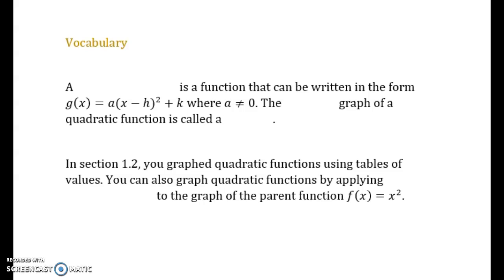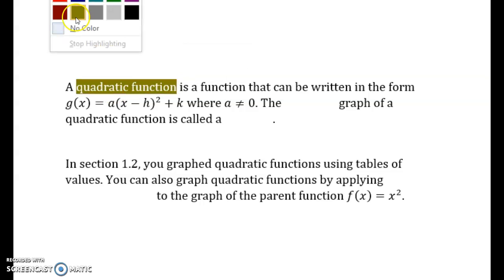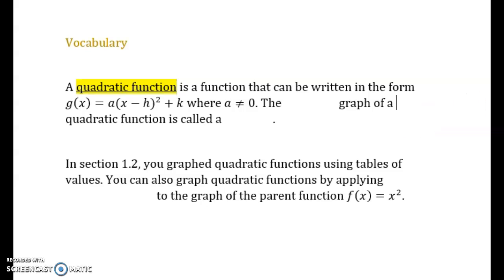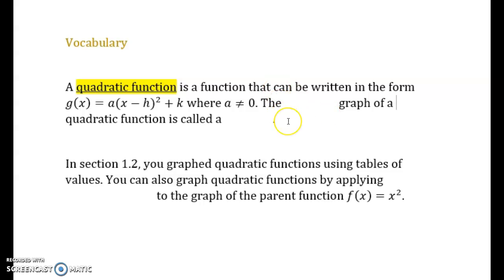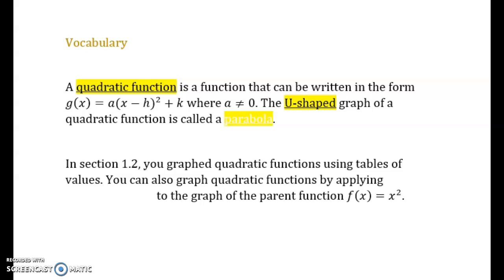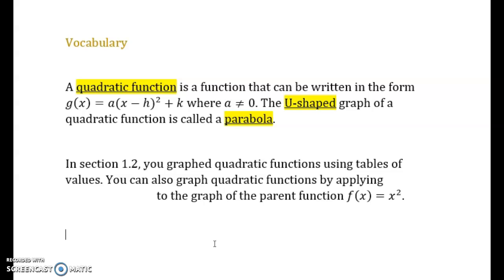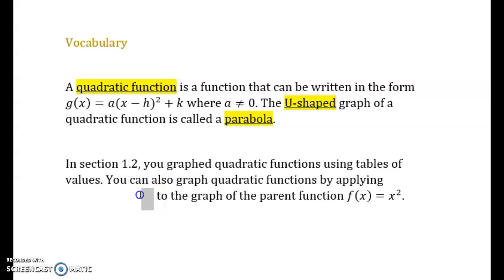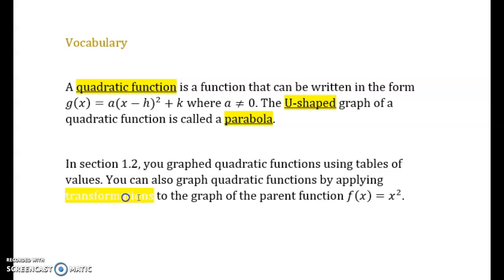11/30: Vocabulary Quadratic Functions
Quadratic Functions